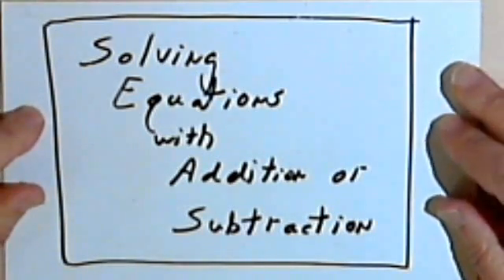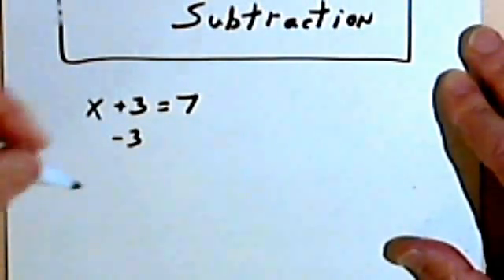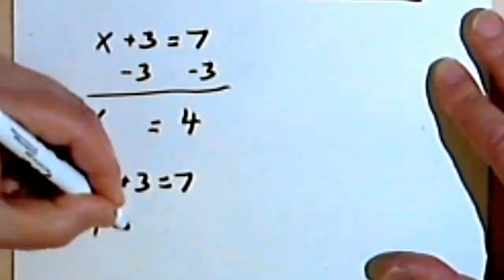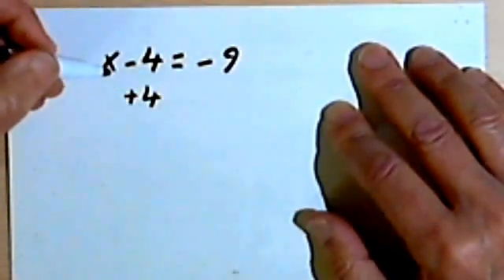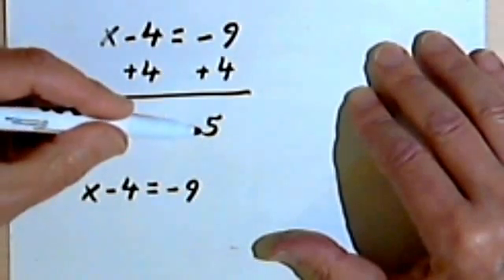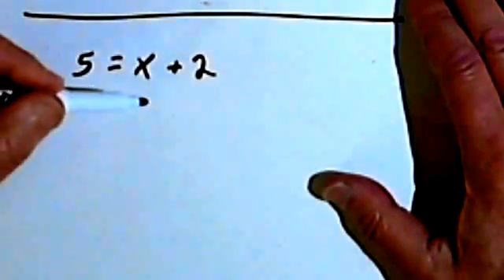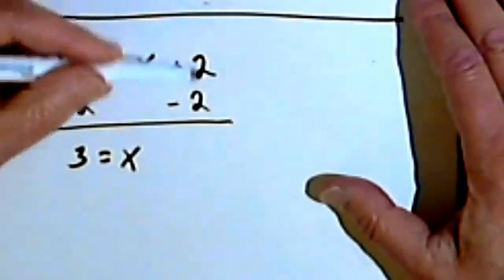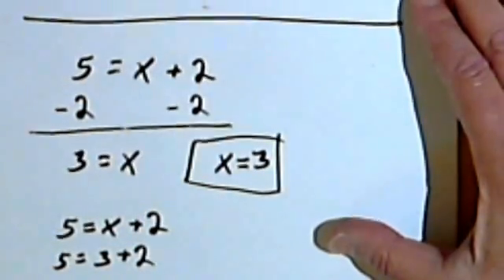Solving Equations by Using Addition or Subtraction 1-4a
How to solve equations like x-2=9
This video is provided by the Learning Assistance Center of Howard Community College. For more math videos and exercises, go to HCCMathHelp.com.algebra